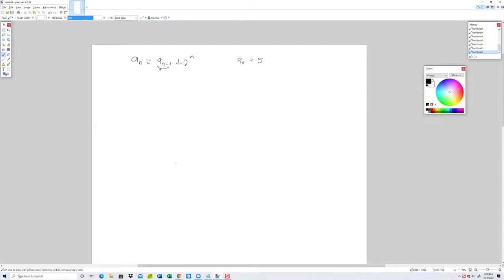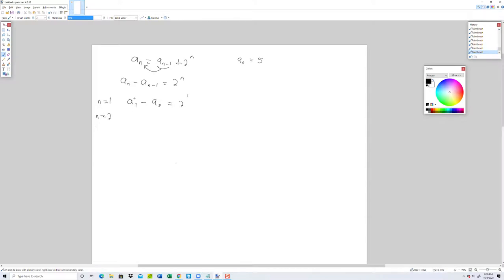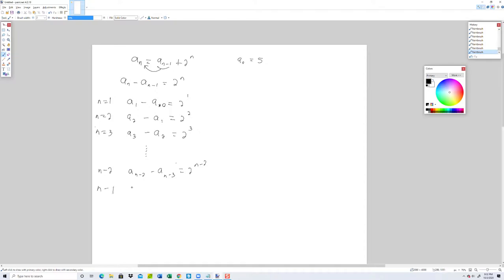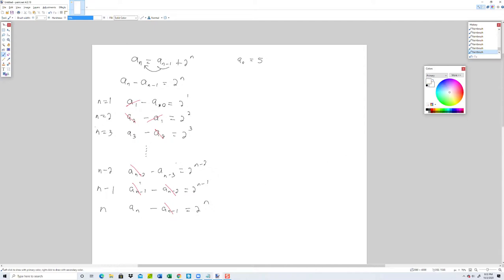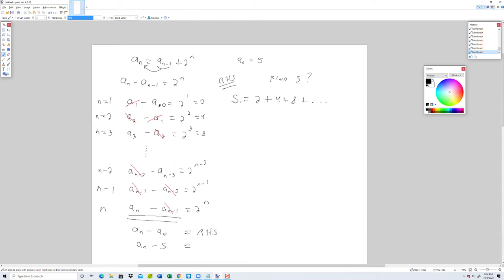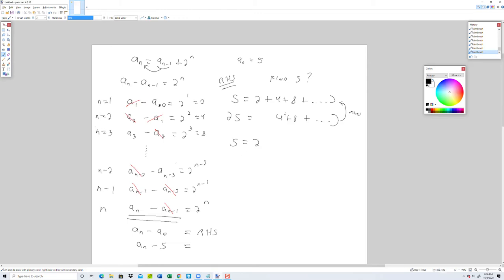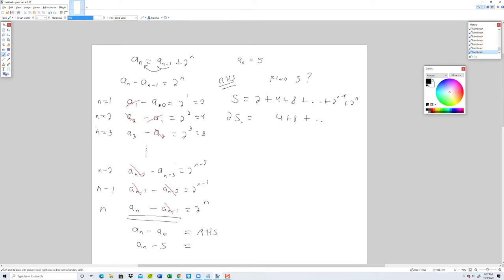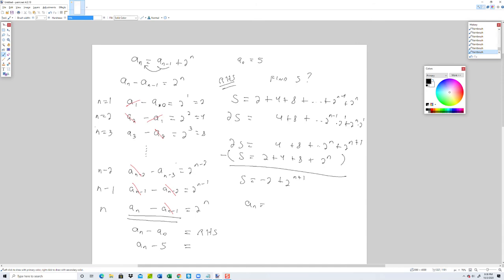Discrete Math Section 2.4 Problem 3